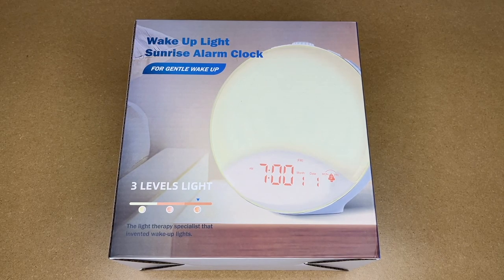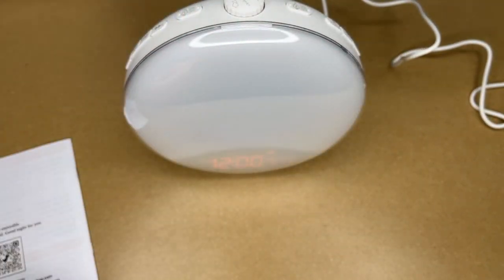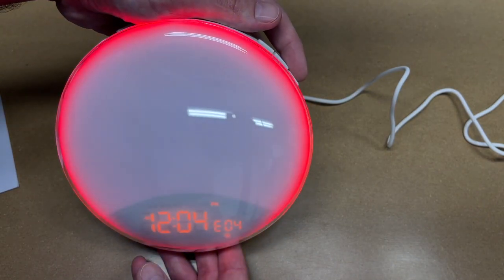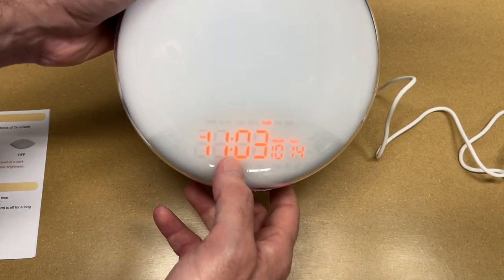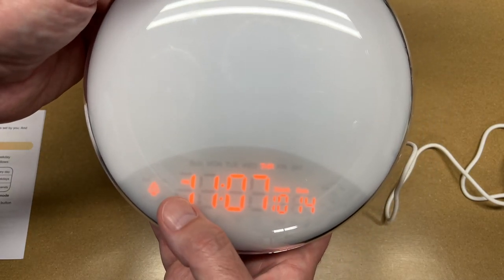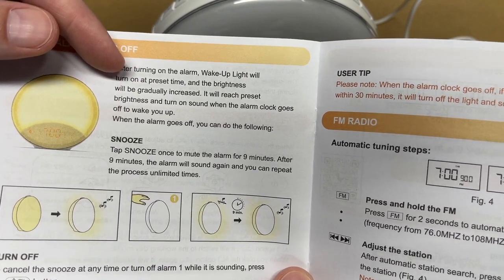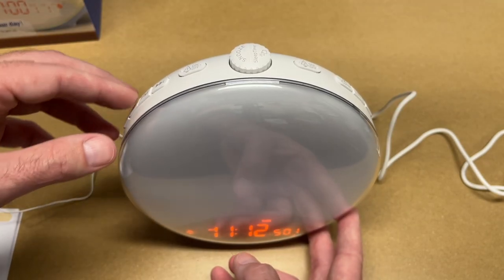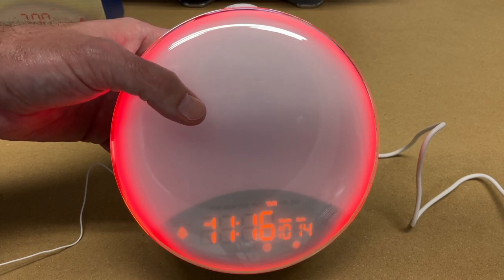Kairiow Sunrise Alarm Clock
Sunrise Alarm Clock Gentle Wake Up Light, Dual Alarm with Weekday/Weekend Mode, 7 Natural Sleep Sounds, 9 Color Atmosphere Lamp, Alarm Clock Radio for Bedroom, Bedside Clock for Kids Adults (Amazon Affiliate)